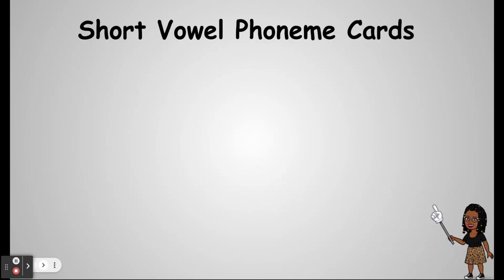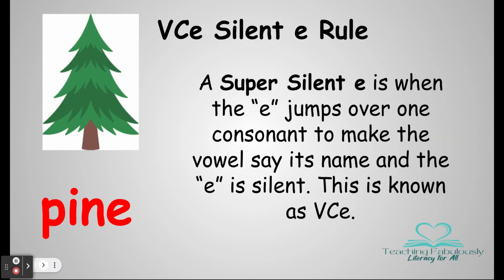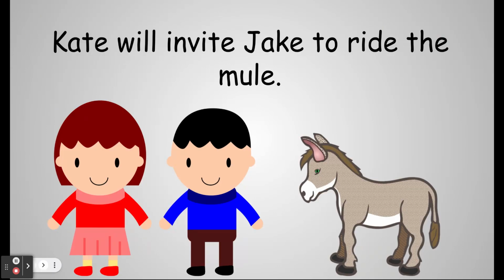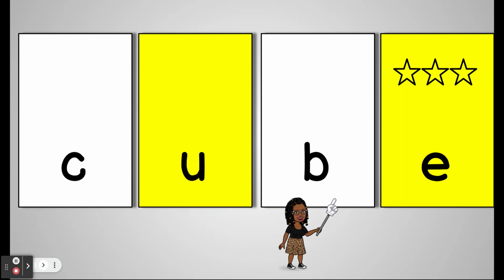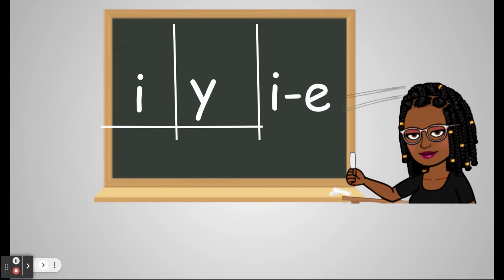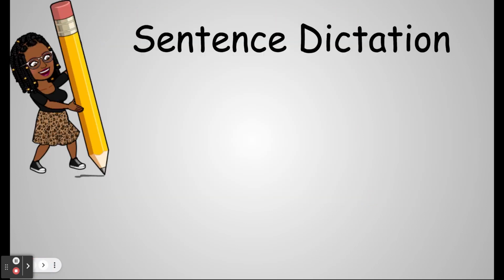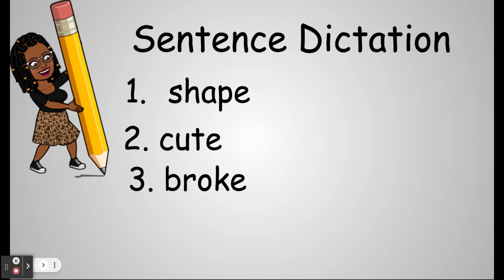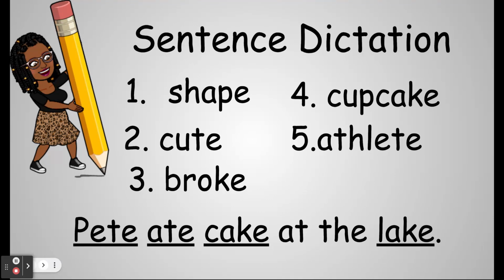Mini- Phonics Lesson || VCe (Silent e )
Learn all about this new phonics lesson: VCe (Silent e)